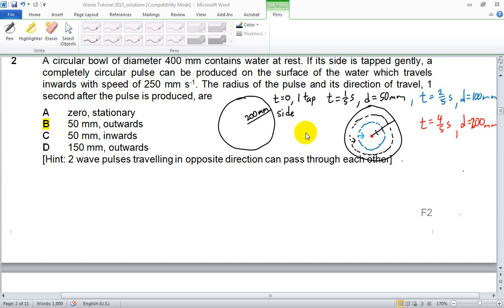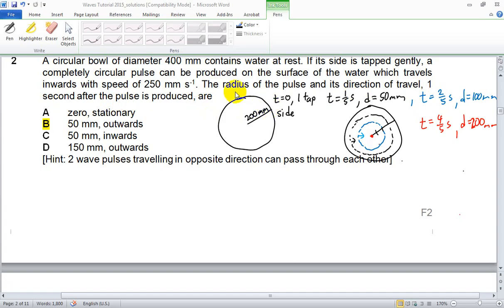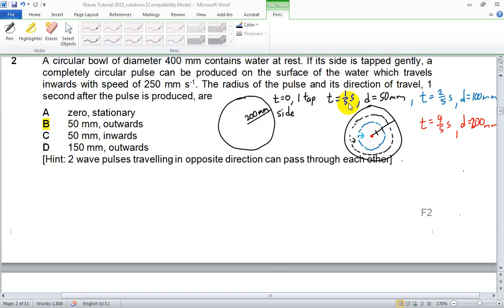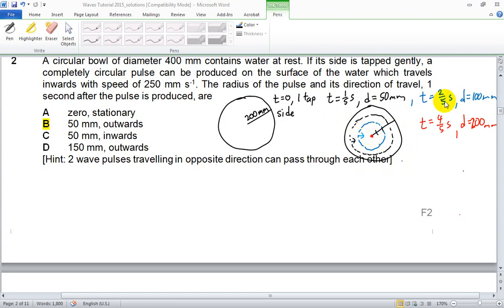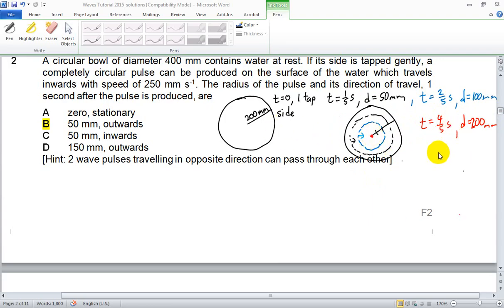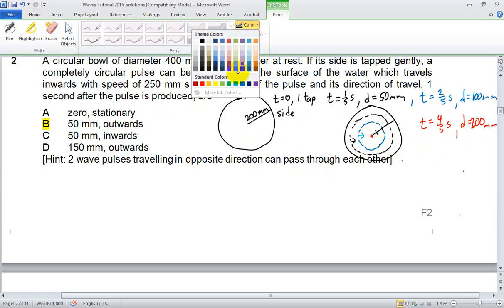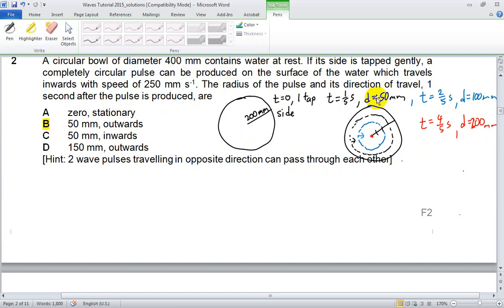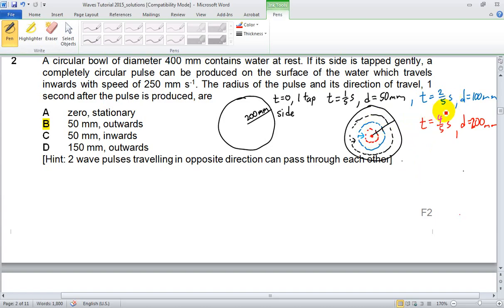DHS Waves tutorial Qn 4